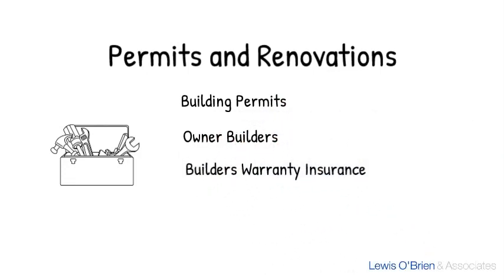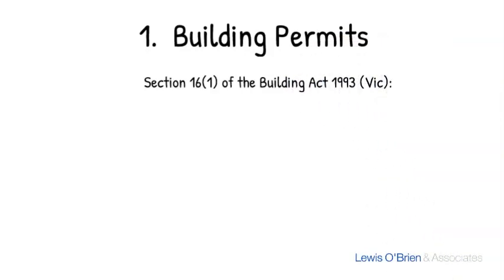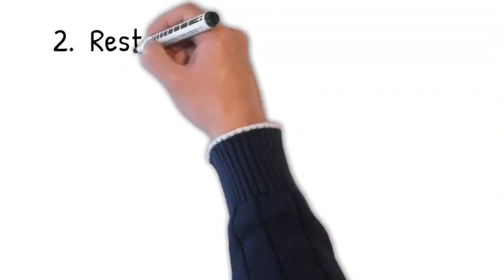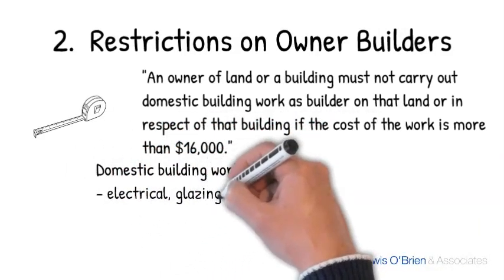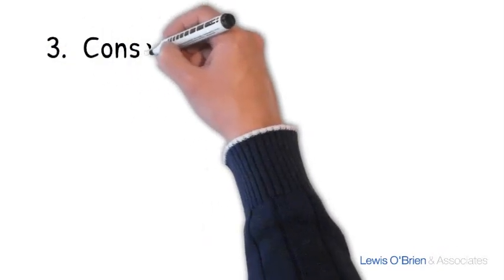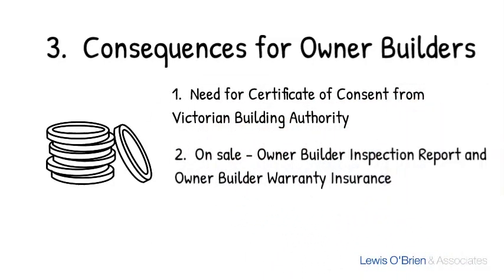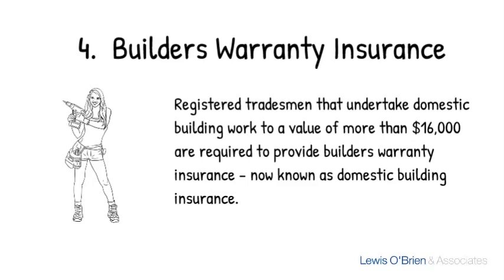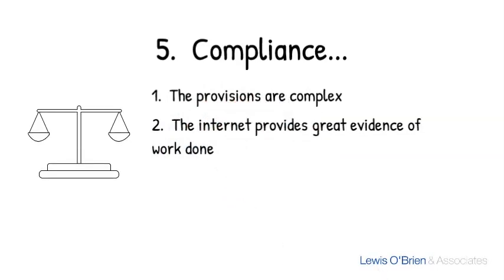5MG Property Developers Permits and Renovations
Lewis O'Brien's Property Developer's Five Minute Guide to renovations and permits.  What renovators need to know about Building Permits, Builders Warranty Insurance and being an Owner-Builder before starting their next renovation project in Victoria.  Get on top of this complex area lest your purchaser terminates your hard won contract of sale!